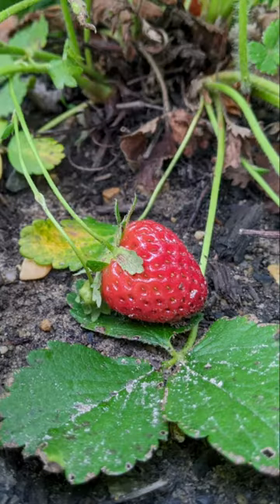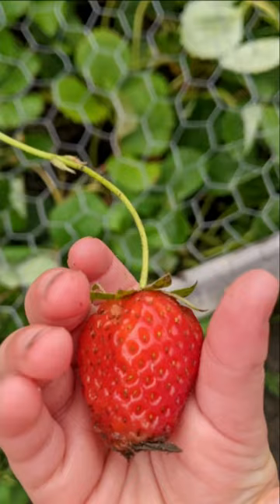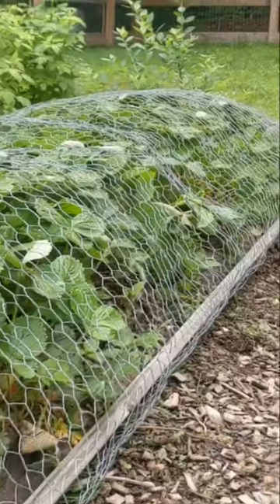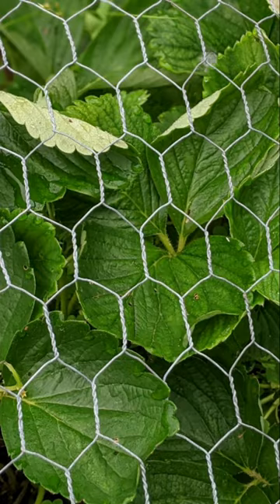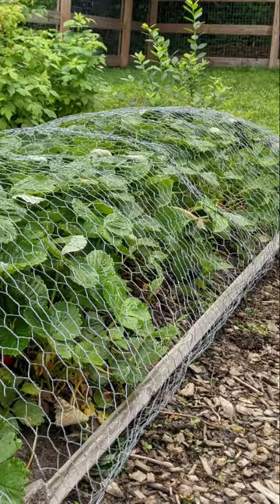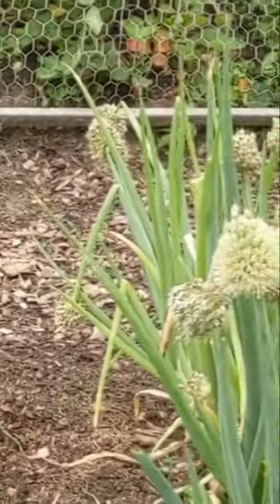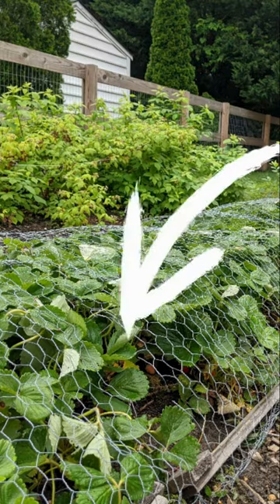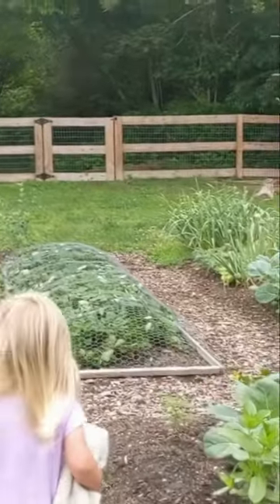PROTECT Your STRAWBERRIES from ANIMALS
This is my favorite simple way to keep the squirrels and birds out of my strawberries! It can be completed in one afternoon!

For more fun head over to highdeserthomesteader.com

Here is my post for more detailed instruction for how to protect your strawberries from birds or squirrels